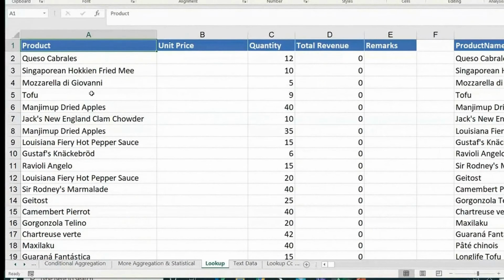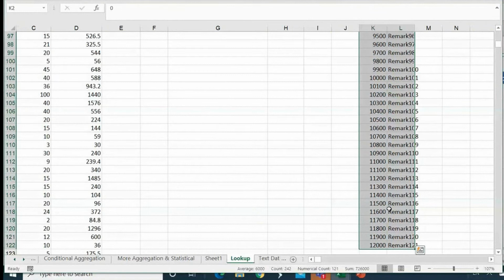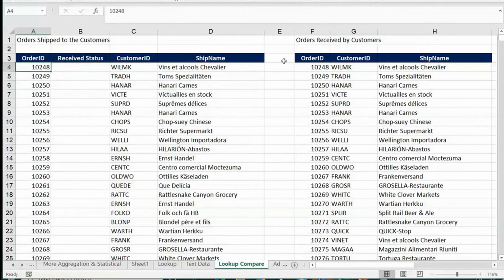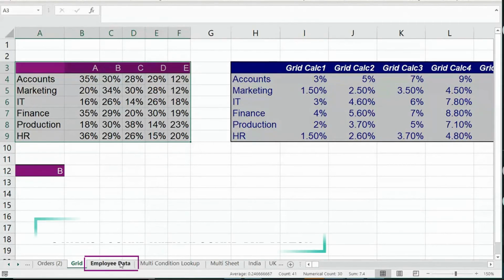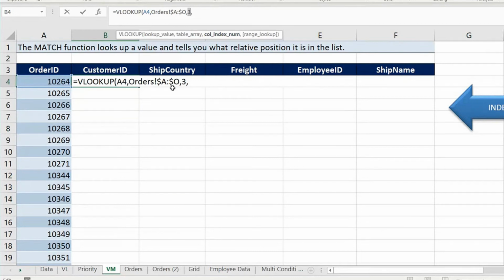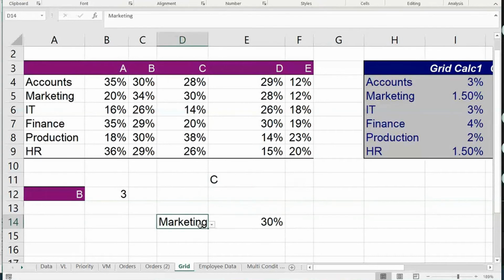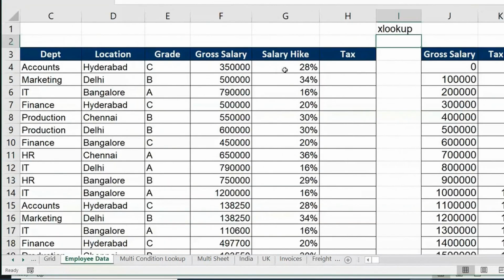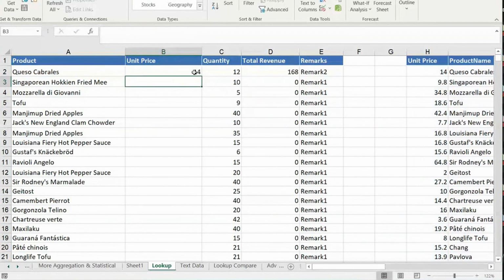Complete Guide on Lookup Functions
This video is from one of my Online training sessions on Advanced Lookup Functions of MS Excel, which is edited before uploading on YouTube.

It’s a complete guide for most of the Lookup functions used in Excel, where you will be learning the basics of VLookup first and get into more advanced techniques.  If you are a power user of Excel this video will be very beneficial,

We will be exploring how lookup functions can help us to solve most of our needs at work.

Within this video there are 12 Parts, If you are already aware of few concepts you can switch to any part using the Time stamp, provided below.

Time Stamp:

01:17 - Task given to participants on Basic VLookup
02:43 - Refresher and Explaination of VLookup after participants tried the said task
           2:48 - Objective of Lookup and types of Lookup functions
           4:44 - VLookup Basics
15:03  - VLookup Approximate Match
24:36  - Lookup Numbers stored as Text
29:47  - VLookup for Comparison and using IFNA-IFERROR
37:14 -  Retrieve data from Multiple Worksheets with VLookup and IFNA/IFERROR
41:40 - HLookup Basics and an example to create data validation List for retrieving data Horizontally
46:30 - Two Way Lookup with VLookup and Match Functions
58:19 - VLookup-Match to fetch Multi column values in on Go
1:04:15 - Great inclusion in Office365 Excel Version - XLOOKUP - Part1
              1:05:10 - XLOOKUP Basics
              1:06:59 - Customise Errors with XLOOKUP
              1:08:27 - Horizontal lookup with XLOOKUP
              1:09:04 - Approximate match with XLOOKUP
              1:10:57 - Reverse lookup with XLOOKUP
1:12:47 - XLOOKUP Part2
               1:13:18 - Two Way Lookup with XLOOKUP
               1:16:44 - WildCard(* and ?) Match with XLOOKUP for matching part of Lookup Value
1:24:03 - Lookup Express - Quick Recall Until Now
1:34:53 - Using Powerful Combination of INDEX-MATCH Functions

Find the link of practice file/files which I have used in this video